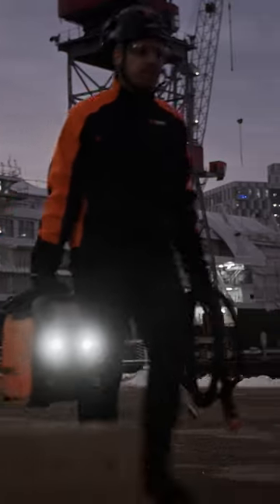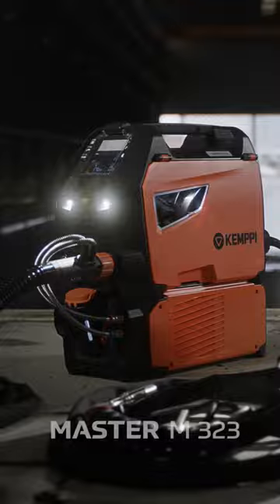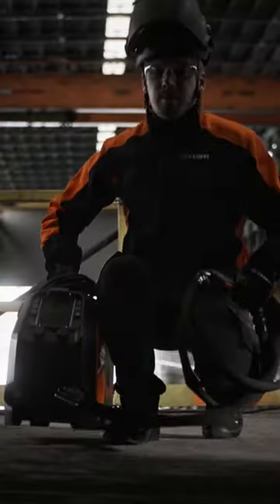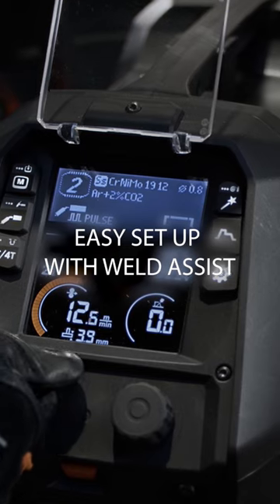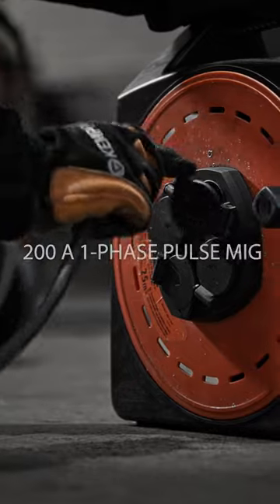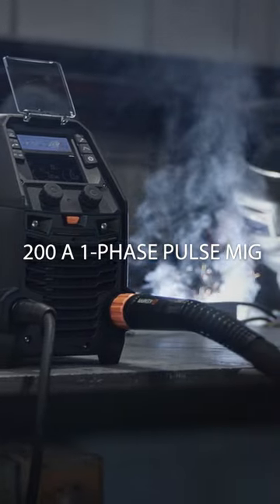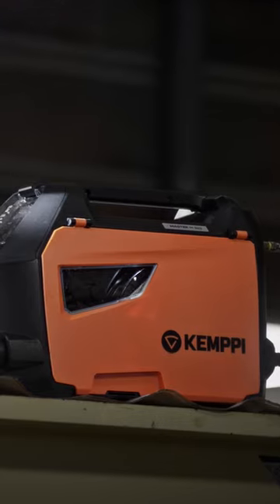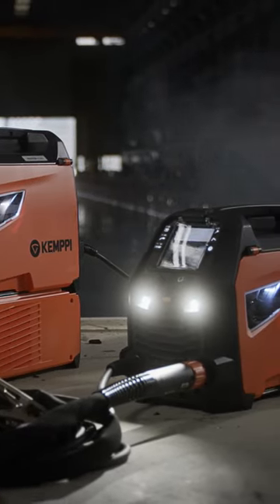Master M 205 and 323